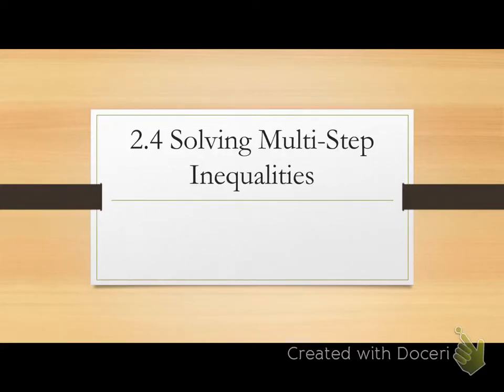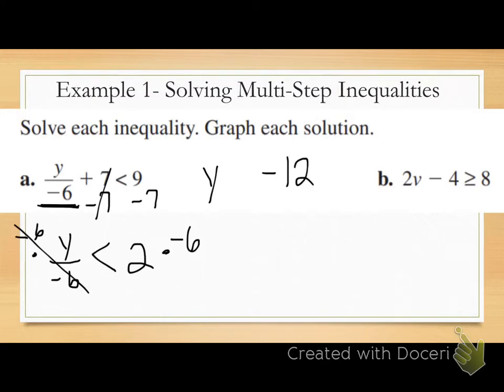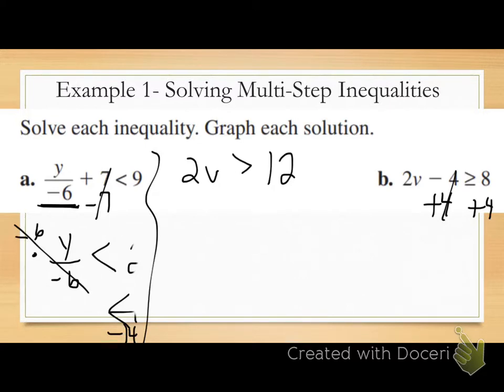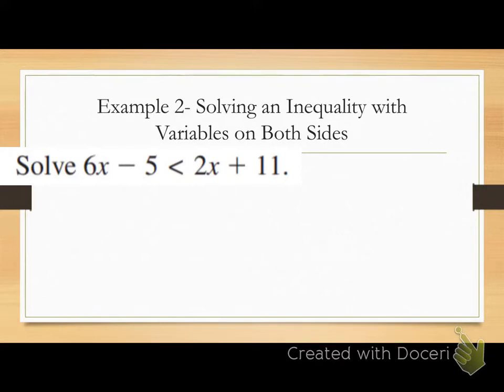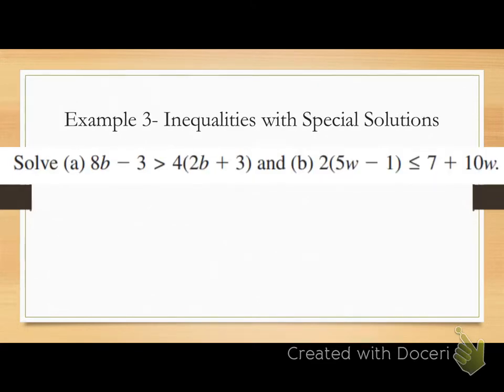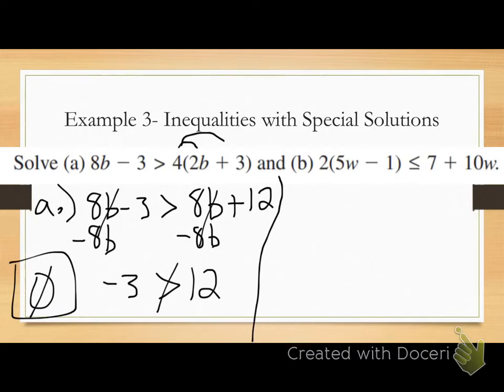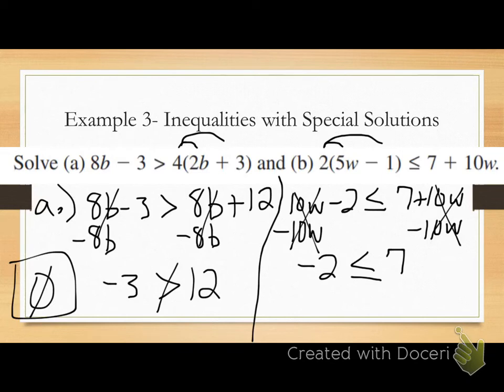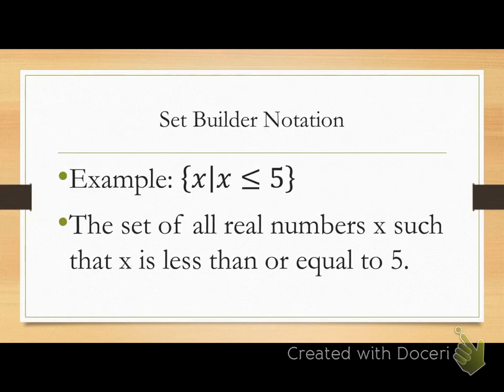2.4 Solving Multi-Step Inequalities Notes (1st hour)